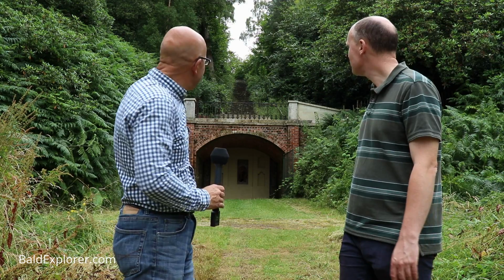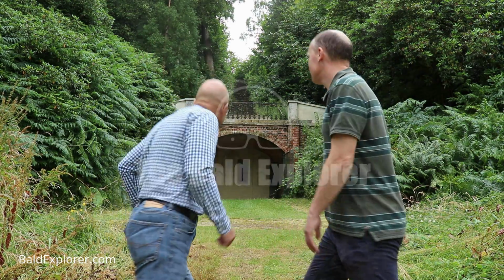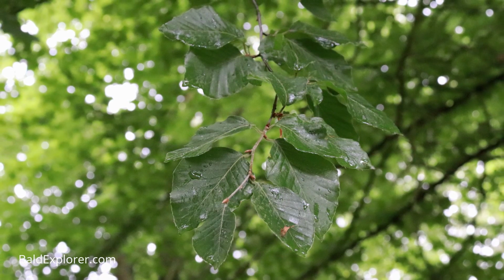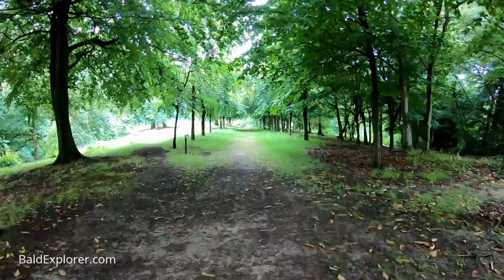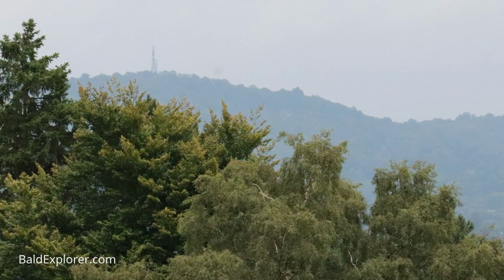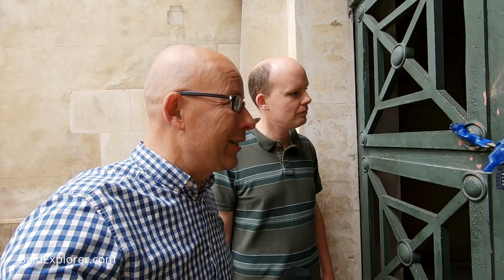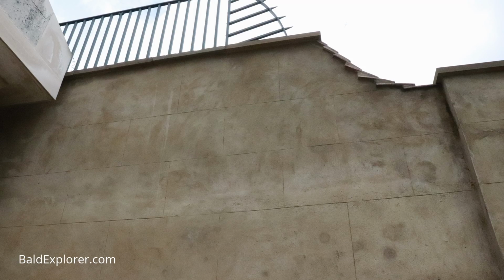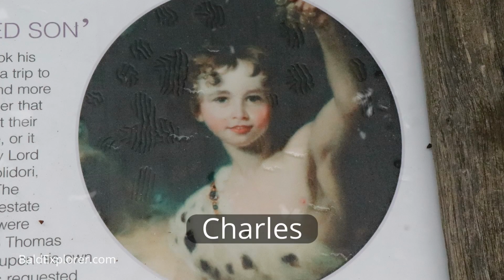Exploring the Deepdene Trail to the Hope Mausoleum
Matthew Holdsworth and I are continuing our exploration of the Deepdene Trail which crosses the Greensand Way.

Deepdene was an estate and country house occupying the south-east of Dorking, Surrey, England, the aspects of it that remain being a large minority of its woodland garden, interwoven amidst Dorking Golf Course. The remains of the gardens are Grade II* listed with the adjoining Chart Park on the Register of Historic Parks and Gardens.